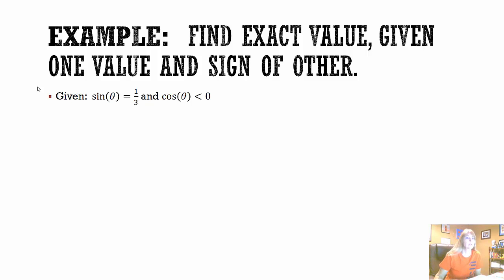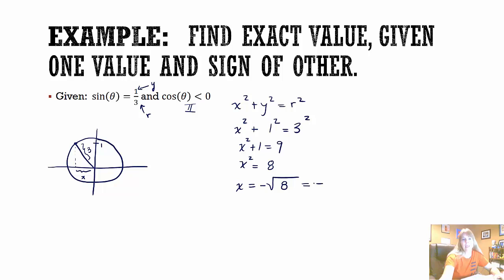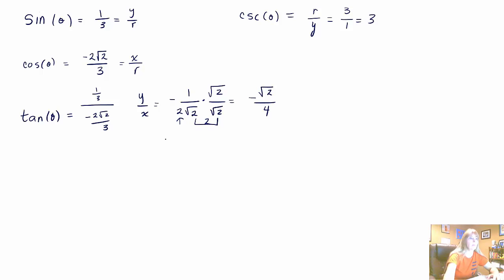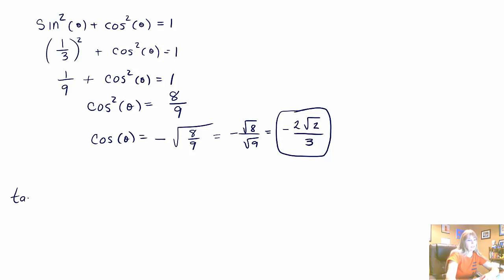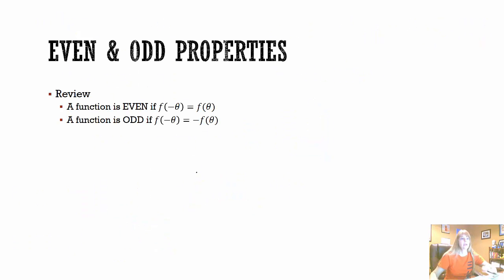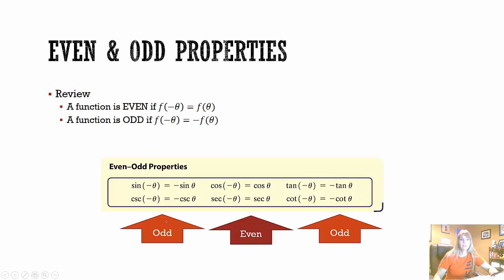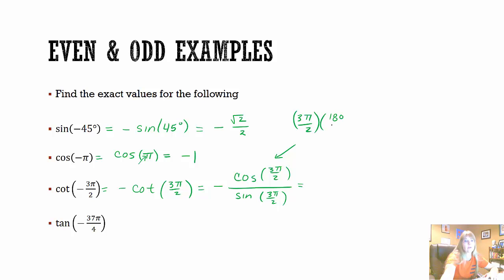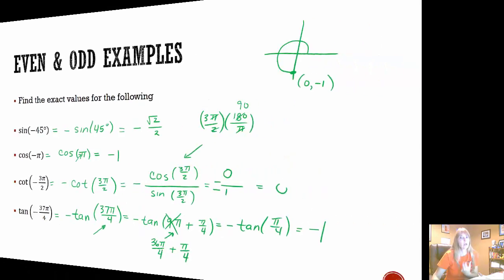MAT1093 Properties of Trig Functions Part 3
Find Exact Value given one trig function and the sign of another; Even/Odd Properties